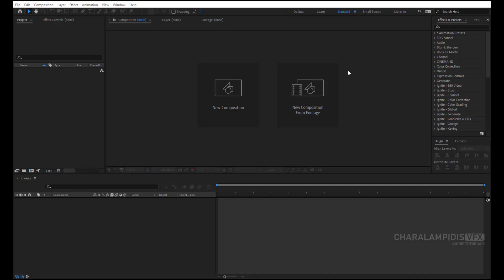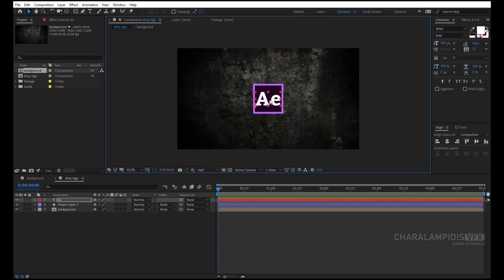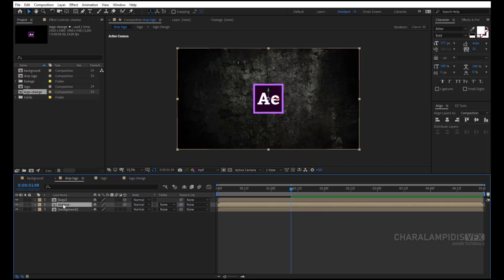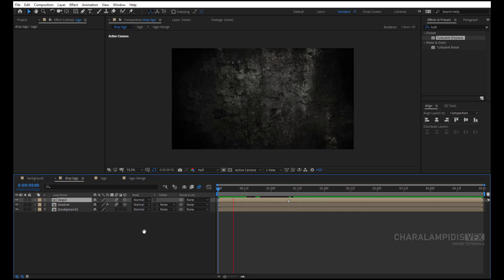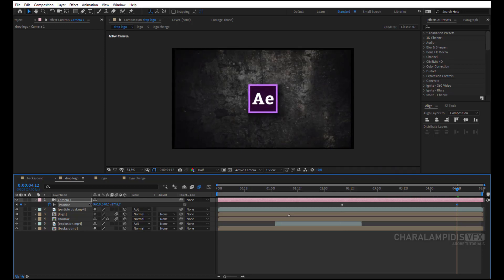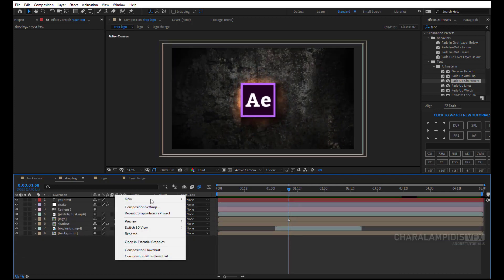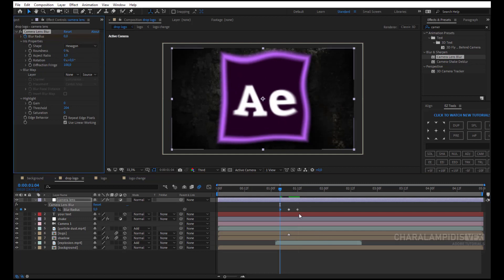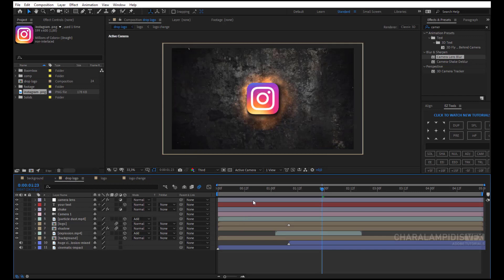Create Drop Logo Animation(Step by Step) After Effects Tutorial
Good Evening.
Together we will make drop logo animation. Step by step I will explain how we use each effect and in simple steps give a striking effect.

STAY TUNE!!!